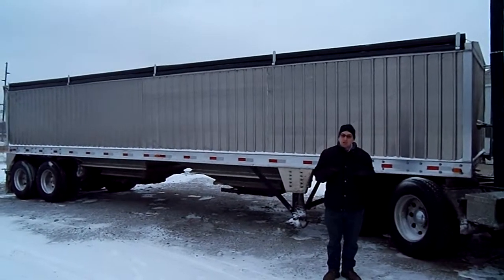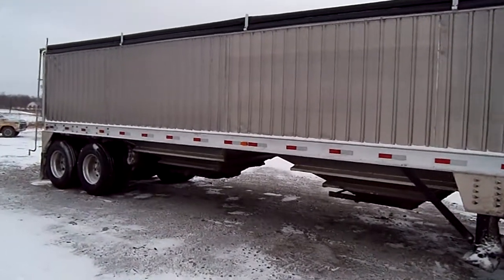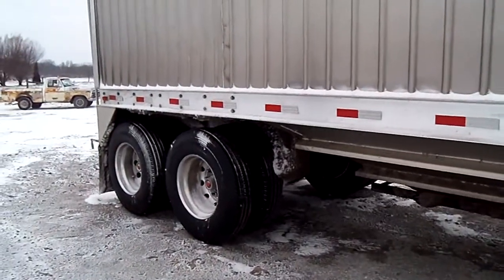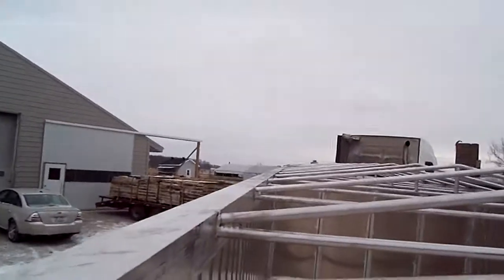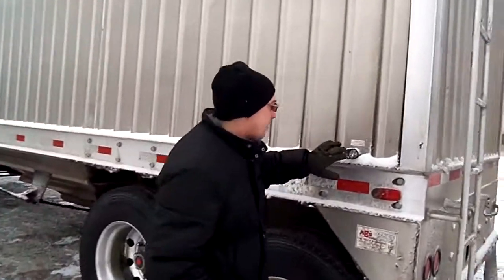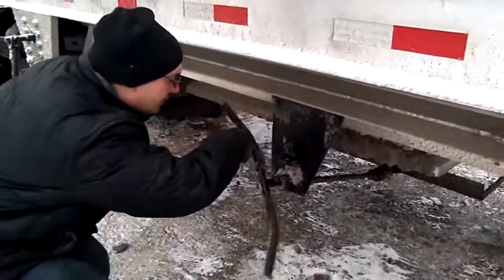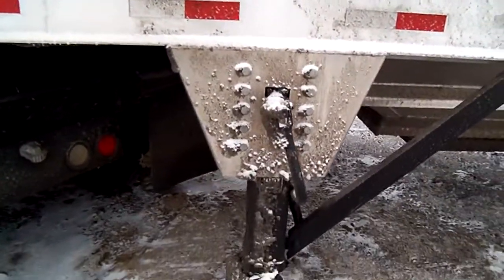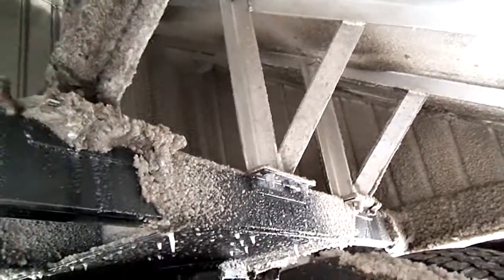New Aluminum Hopper Bottom Grain Trailer OR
New Aluminum Hopper Bottom Grain Trailer